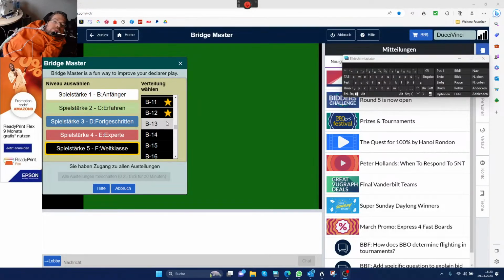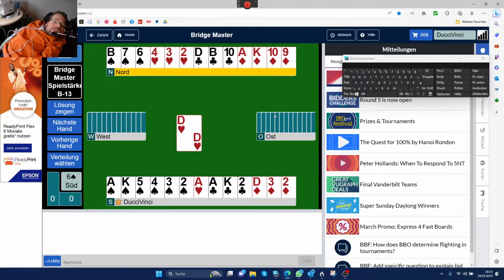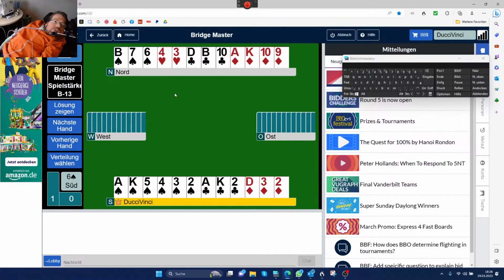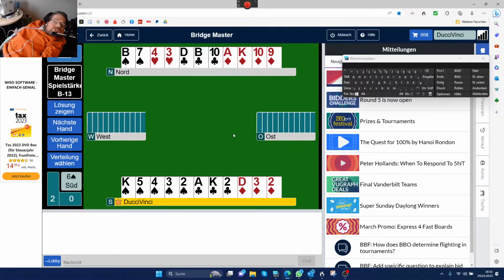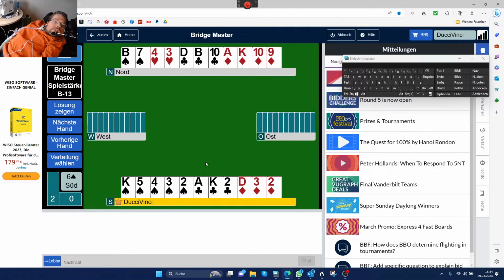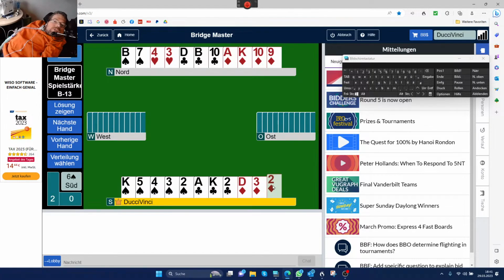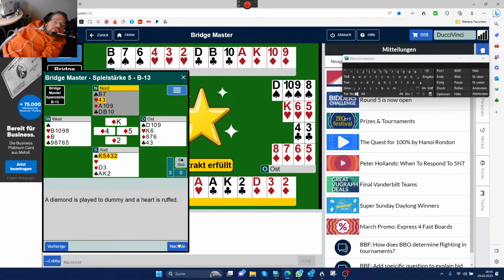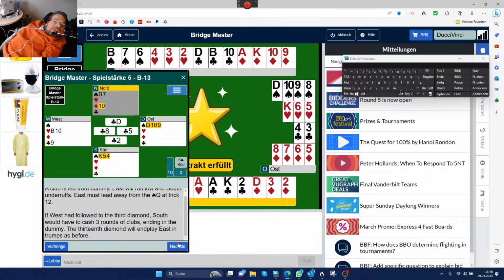Bridge Master 5 B-13